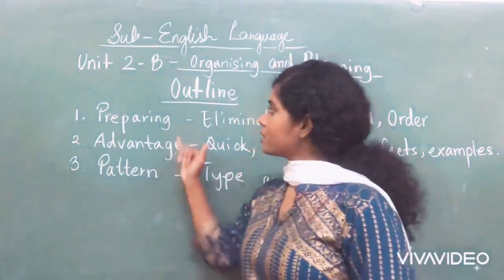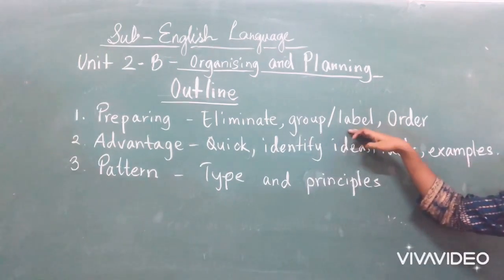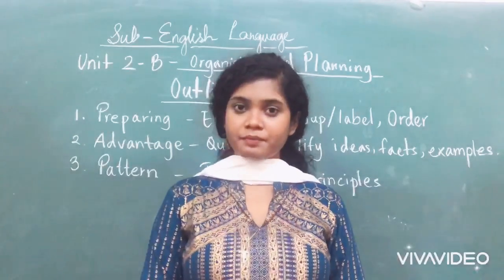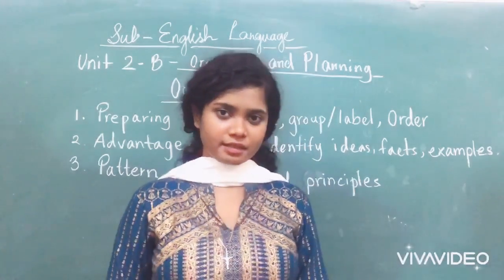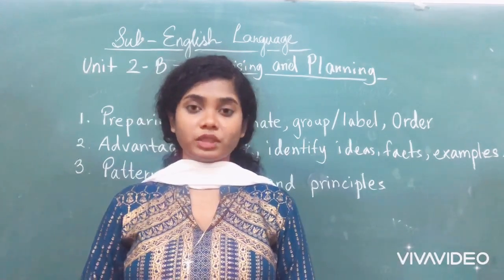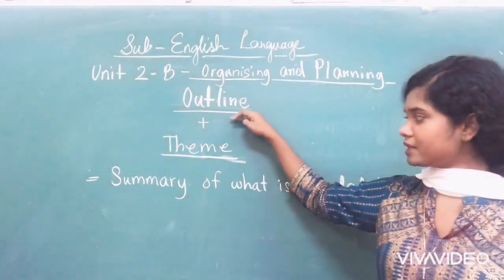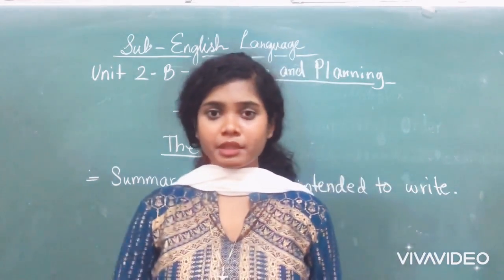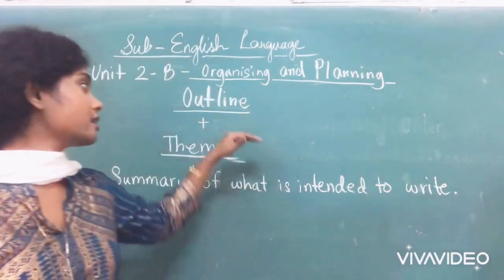Organising and Planning of Composition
Organising and Planning of composition. How to write an outline and it’s Theme? Outline categories and example.